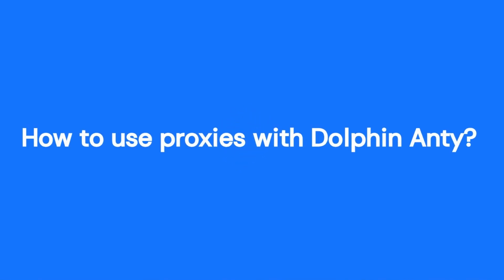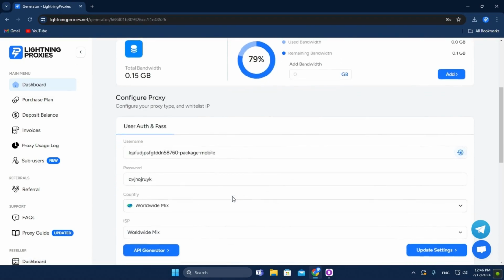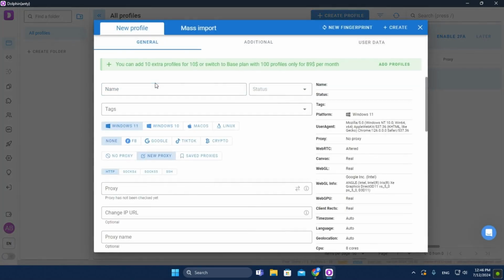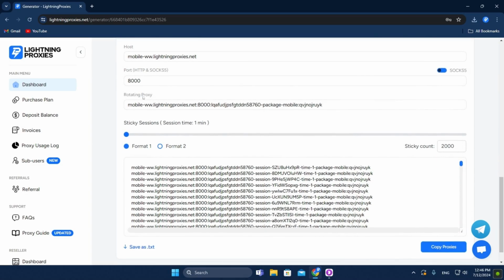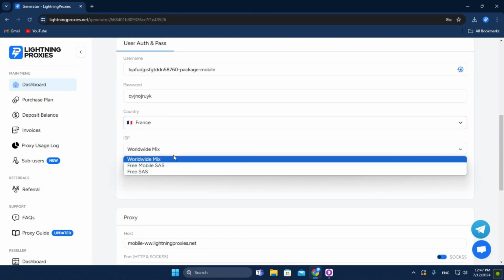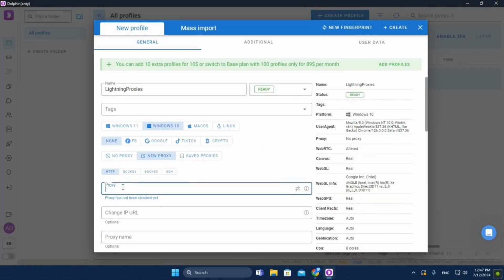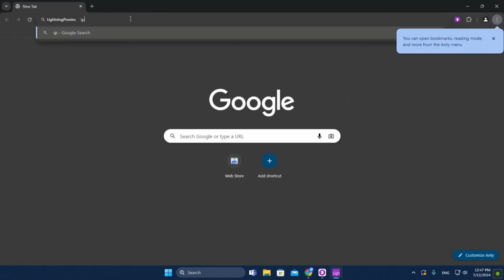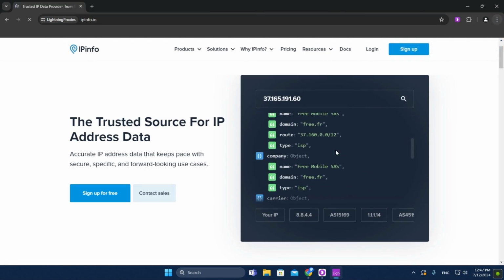How to Use Mobile Proxies with Dolphin{anty}